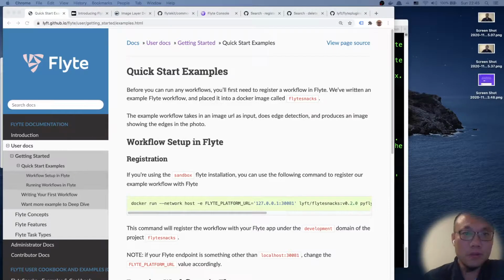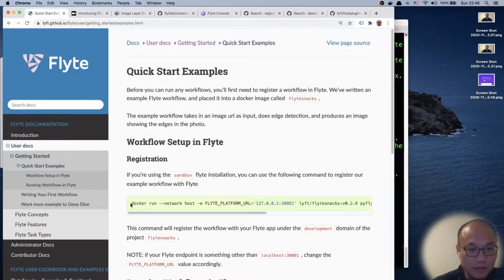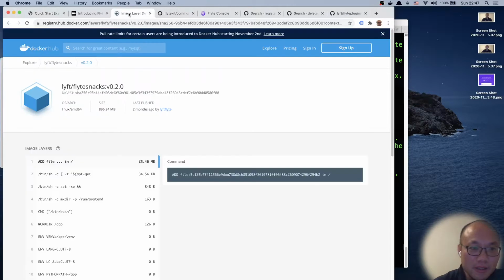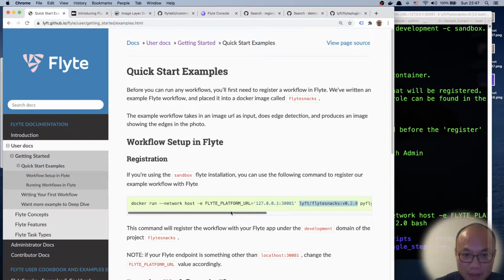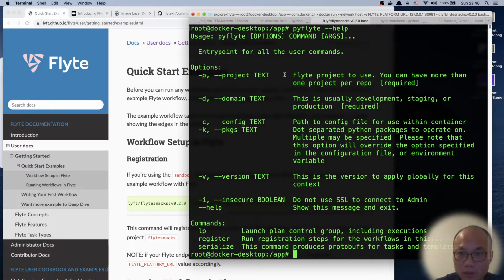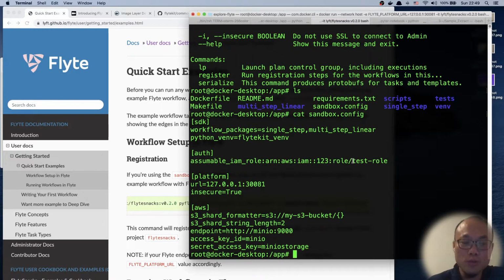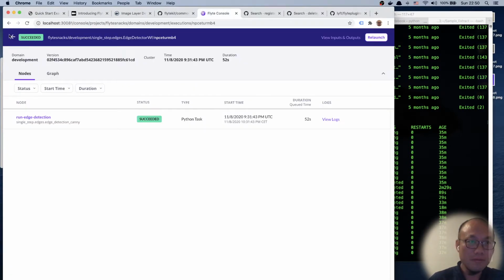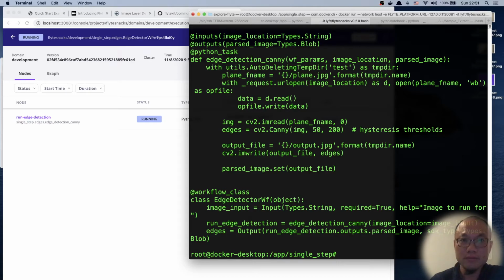demystify flyte quick start example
This is a short video to demystify flyte quick start example specially in the following line

```shell
docker run
--network host
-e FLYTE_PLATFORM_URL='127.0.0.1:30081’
lyft/flytesnacks:v0.2.0
pyflyte
-p flytesnacks
-d development
-c sandbox.config
register workflows